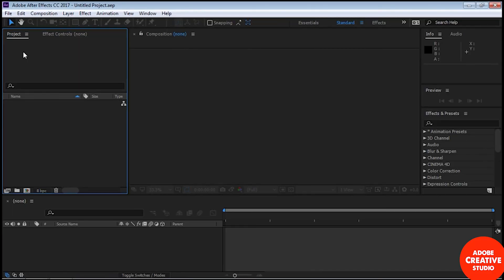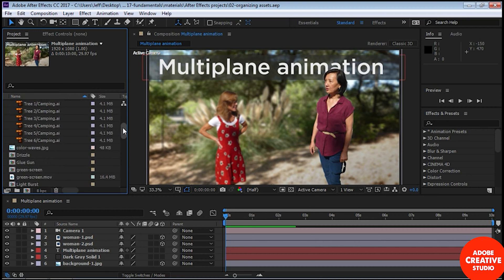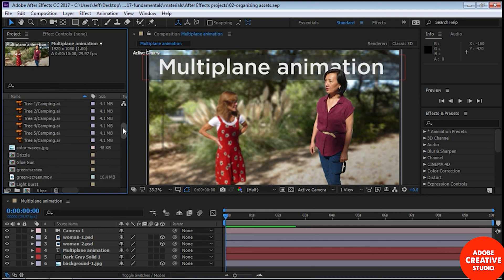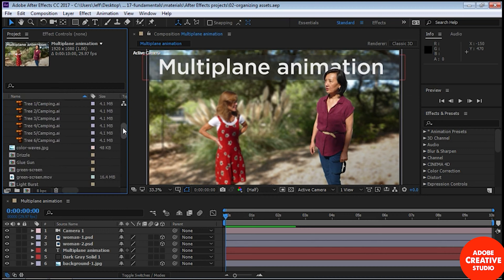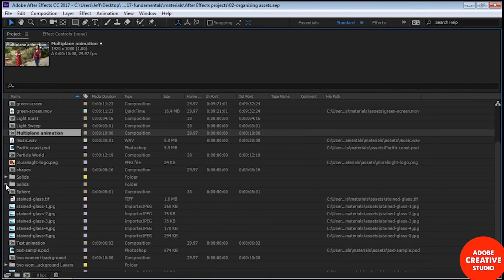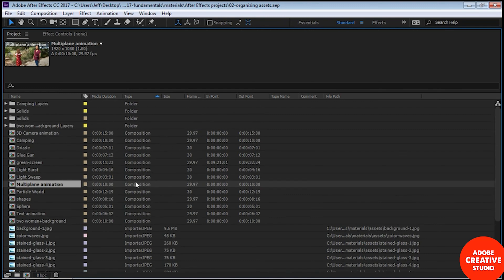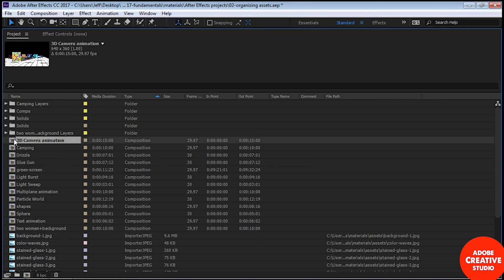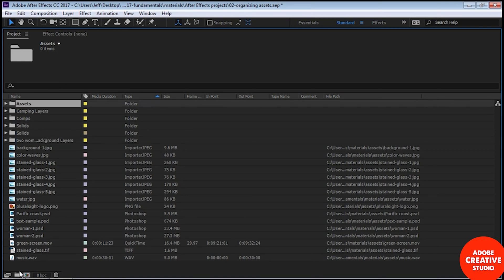How to Organizing Assets in the Project Panel in After Effects CC 2021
How to Organizing Assets in the Project Panel in